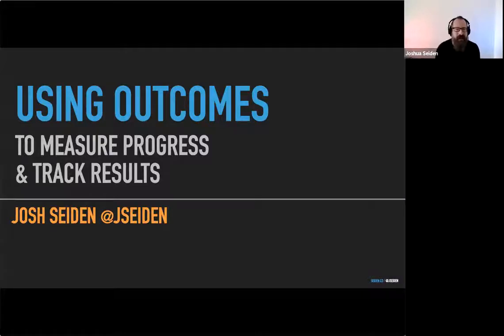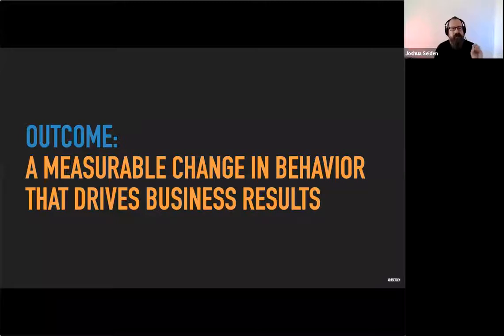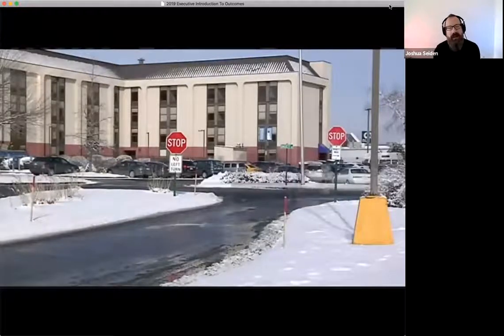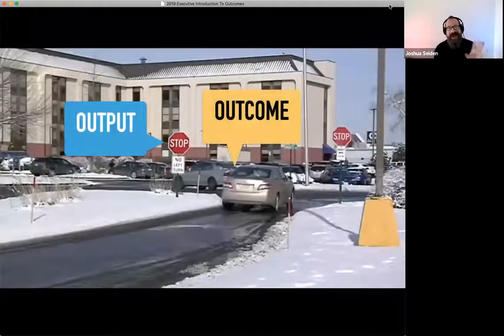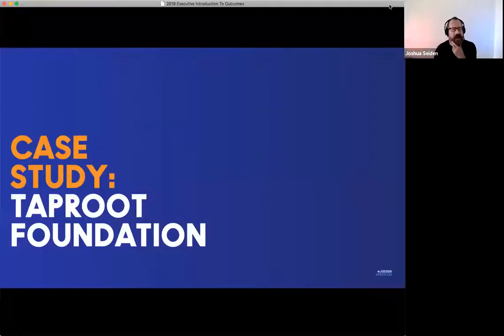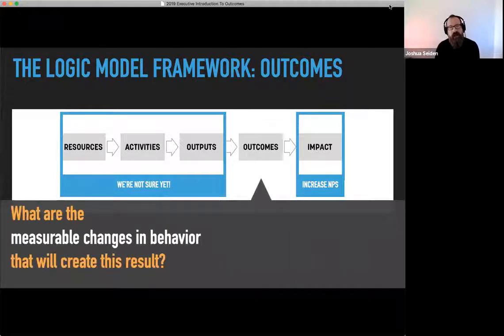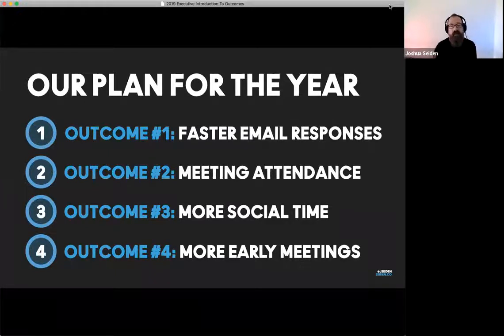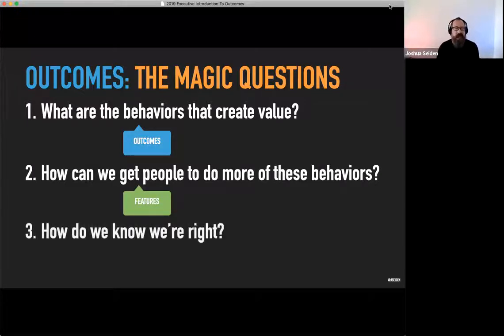LADCnet 200916 - Outcomes Over Output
Video recording of virtual session of September 16 2020 of the meetups Lean Agile Delivery & Coaching network and Digital Transformation in London
Speaker: Joshua Seiden

🍎 We've all heard the phrase "outcomes over output". And really, who wouldn't want to be more outcomes-oriented? The problem is that it's actually hard to do. Join Josh Seiden to discuss concrete and practical ways to put this idea into motion. Bring your questions and prepare for a lively discussion.